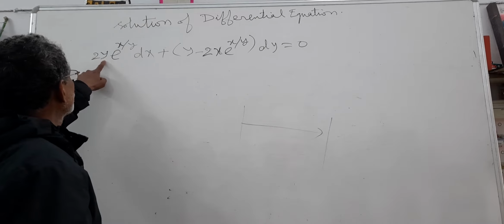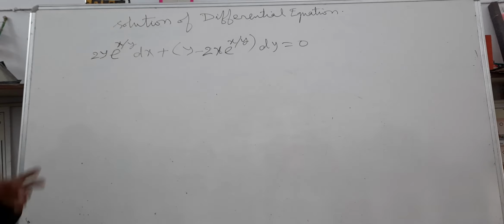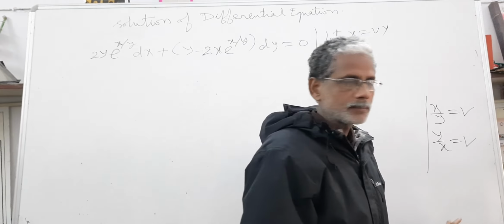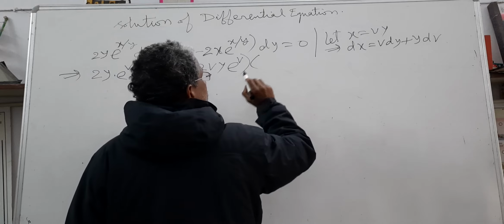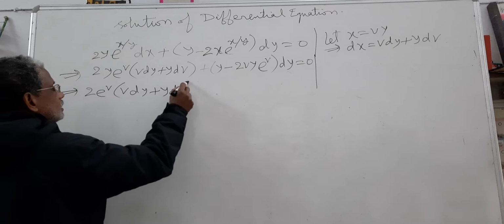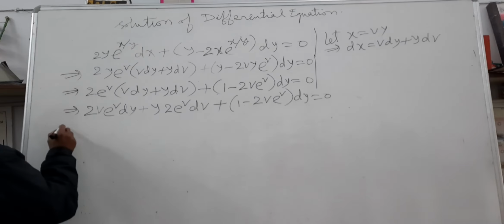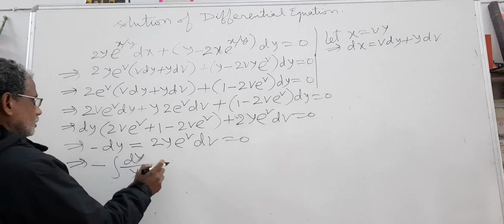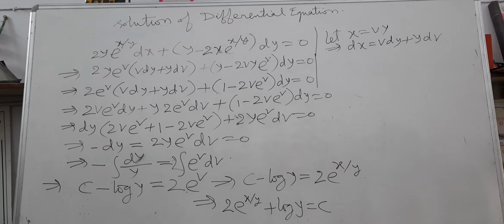Differential Equation 2